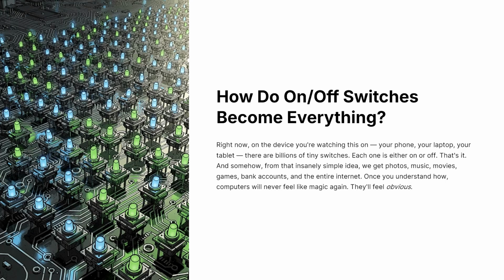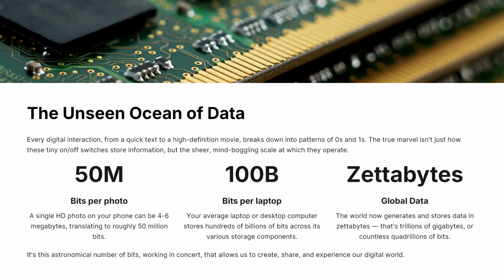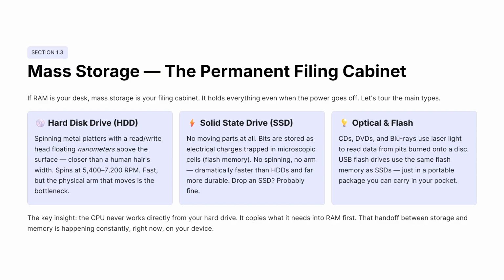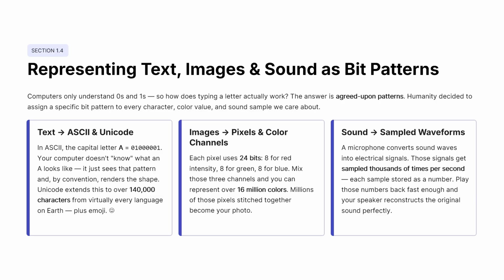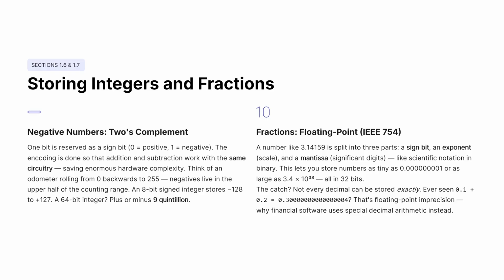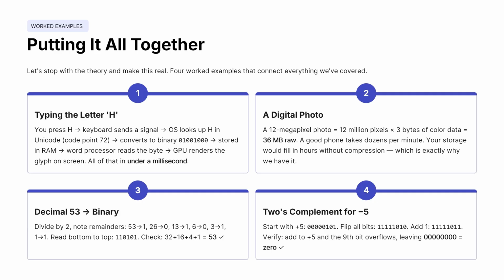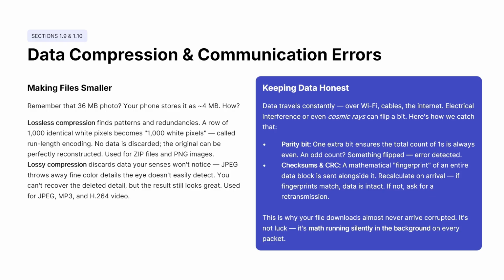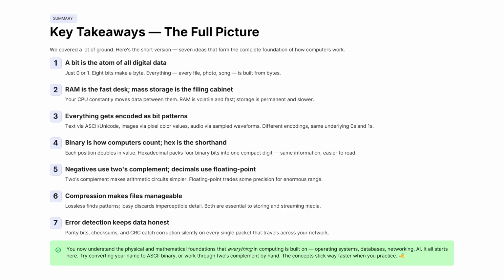7 Computer Science 101 Data Storage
Seventh lesson in a Computer Science 101 Course. Covers bits and storage, RAM HDDs, encoding, compression and errors.